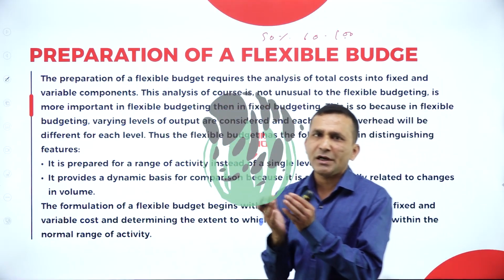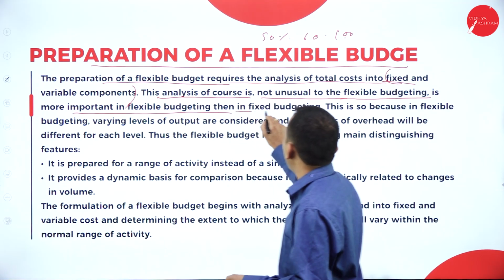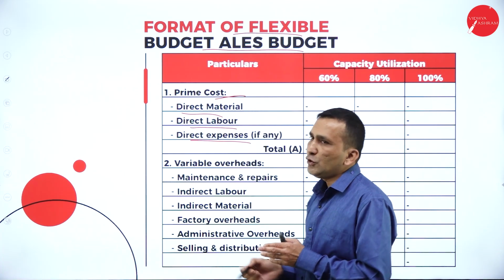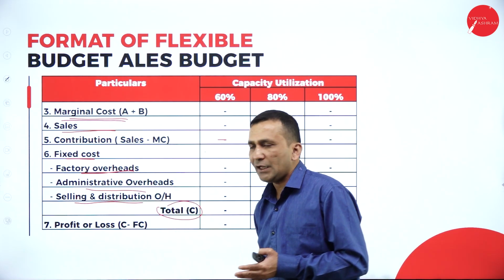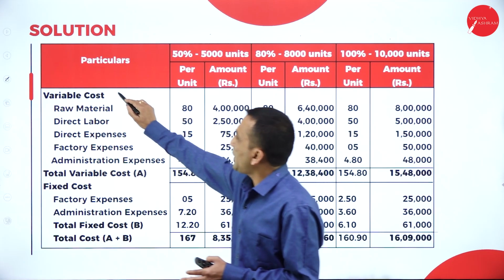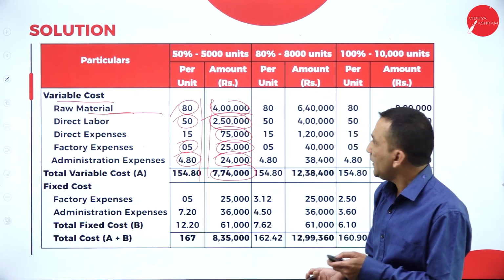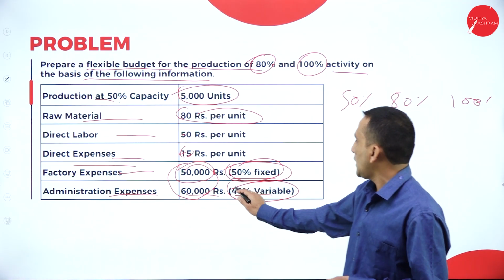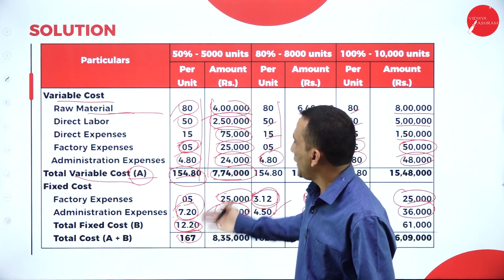DAY22 |COSTING METHODS AND TECHNIQUES |IV SEM |B.COM| NEP| BUDGETARY CONTROL &STANDARD COSTING| L3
Course : B.COM
Semester : IV SEM
Subject : COSTING METHODS AND TECHNIQUES
Chapter Name : BUDGETARY CONTROL &STANDARD COSTING
Lecture : 3